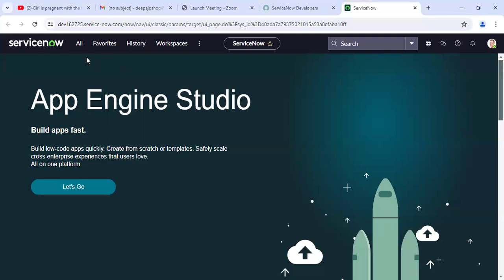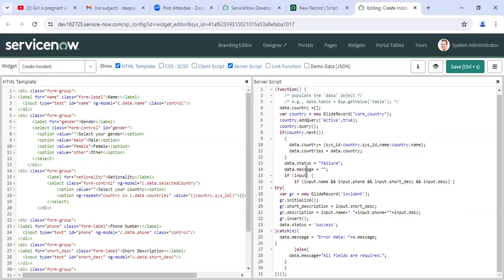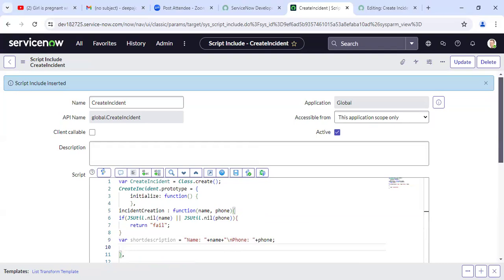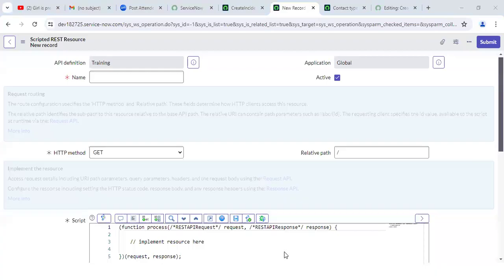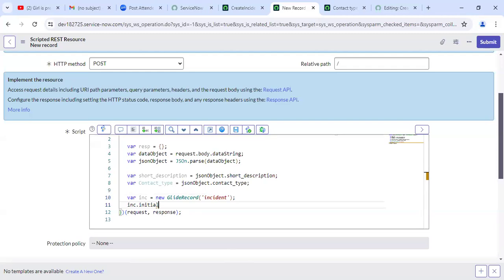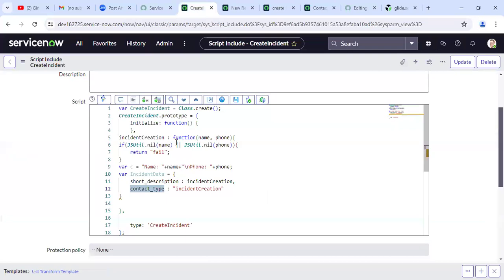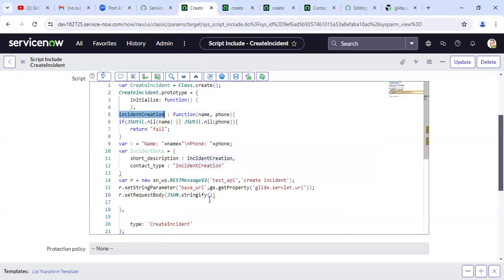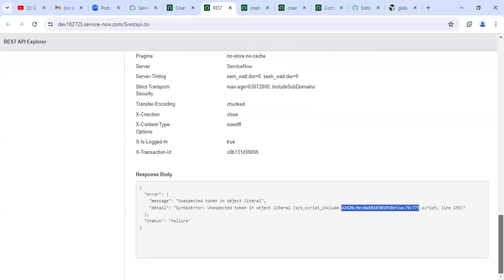service portal class 7 explained in detail by Uday Gadiparthi.Contact us at 6304422358